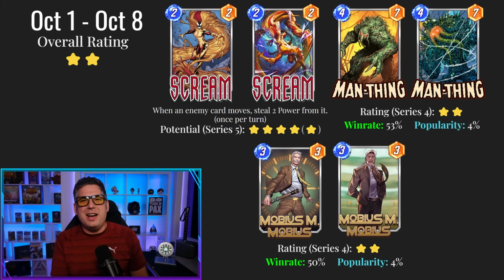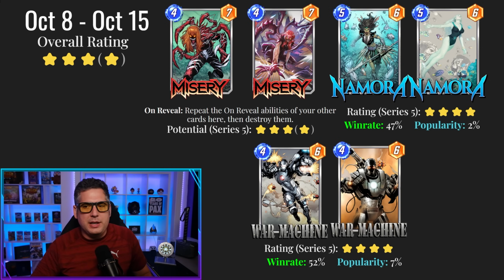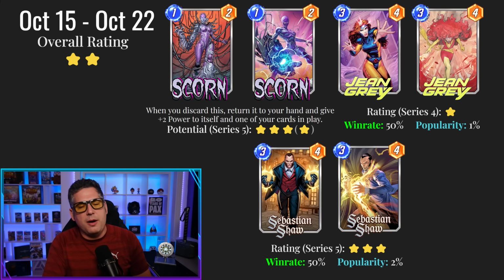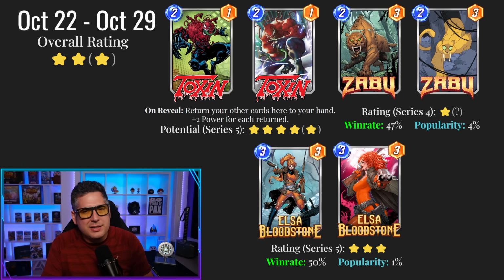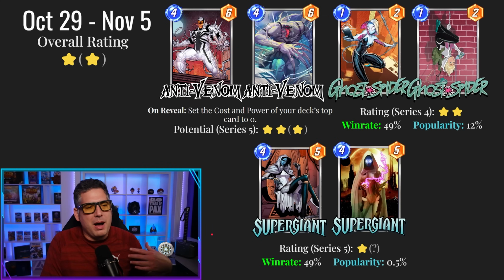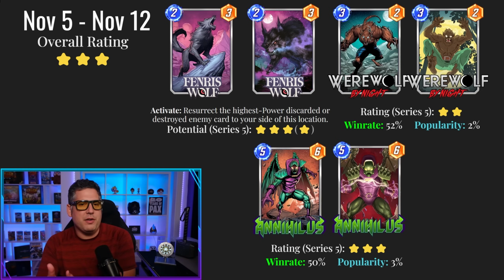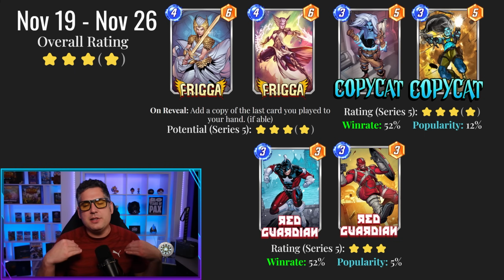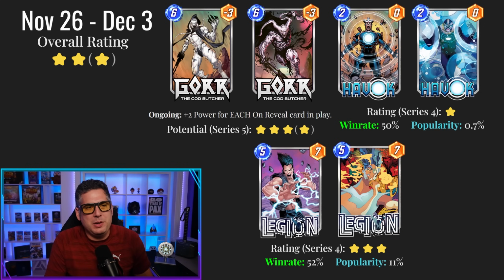BEST SPOTLIGHT CACHES for OCTOBER & NOVEMBER in Marvel Snap! Every Cache RANKED!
Open the BEST SPOTLIGHT CACHES in Marvel Snap to get the BEST CARDS and maximize your progress!

Timestamps
0:00 Intro
1:14 Week 1 (Scream, Man-Thing, Mobius)
3:25 Week 2 (Misery, Namora, War-Machine)
5:32 Week 3 (Scorn, Jean Grey, Sebastian Shaw)
7:16 Week 4 (Toxin, Zabu, Elsa Bloodstone)
9:12 Week 5 (Anti-Venom, Ghost Spider, Supergiant)
11:12 Week 6 (Fenris Wolf, Werewolf By Night, Annihilus)
14:21 Week 7 (Malekith, Thena, Valentina)
15:13 Week 8 (Frigga, Copycat, Red Guardian)
17:28 Week 9 (Gorr, Havok, Legion)